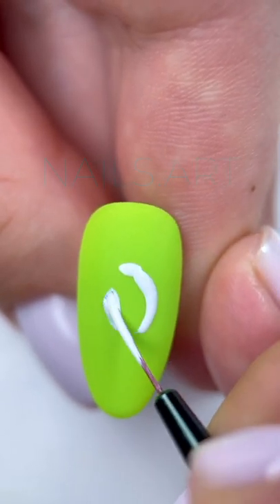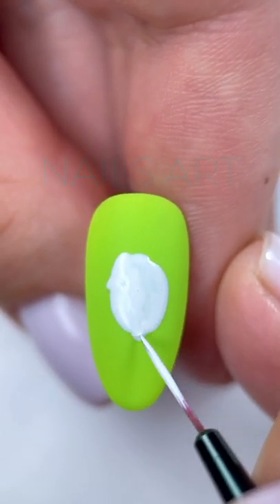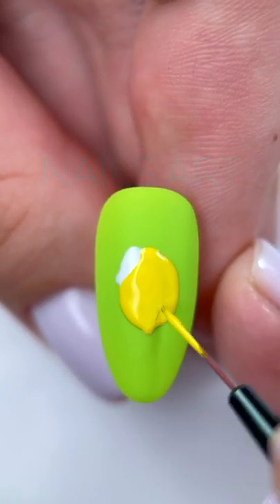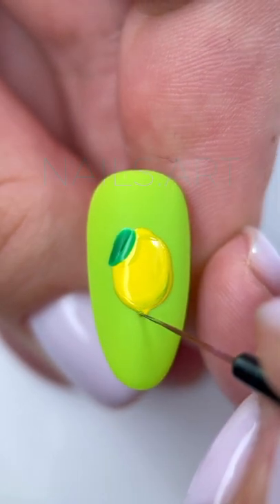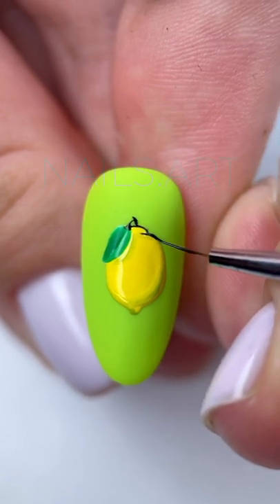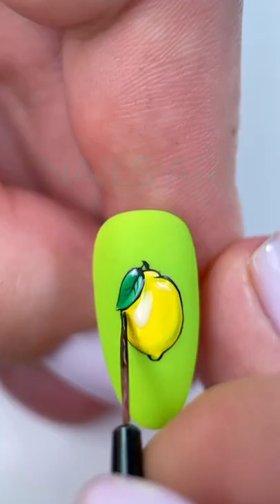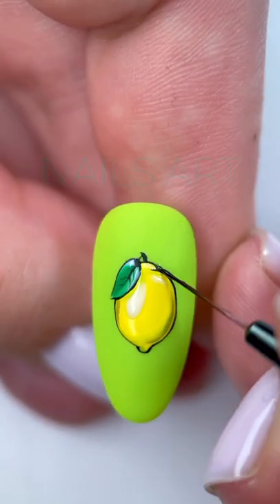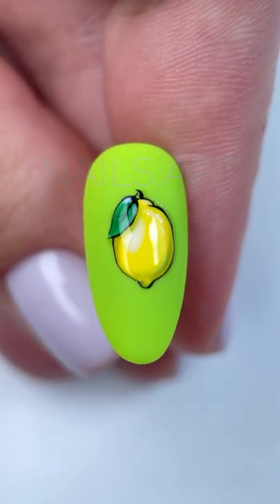Juicy lemon 🍋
Materials from Video📌

Brush thin - this brush is currently out of stock
Gel paint (black) - KOTO 1
Gel polish - DARK
Top coat - Luxio by Akzentz Shine-On